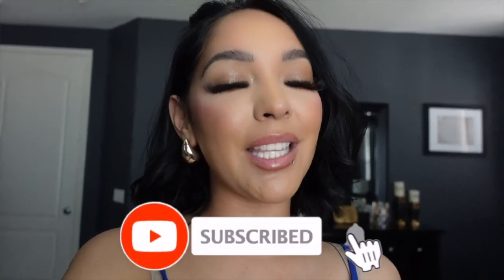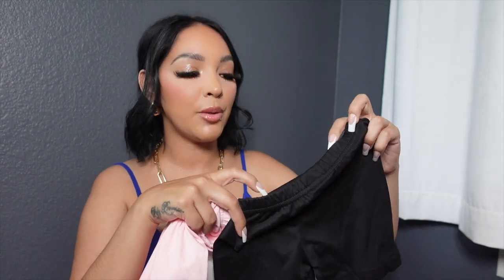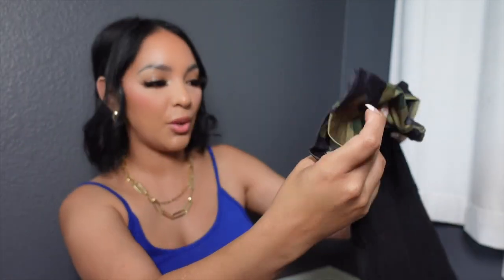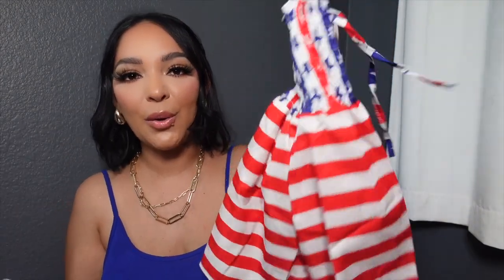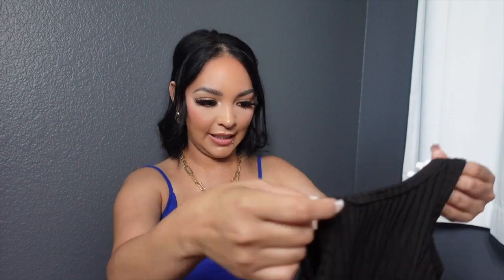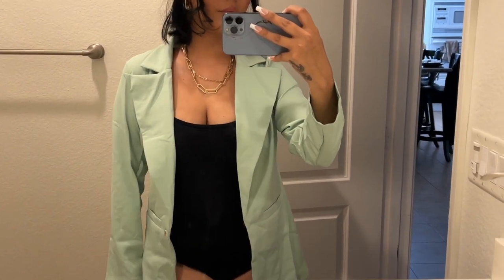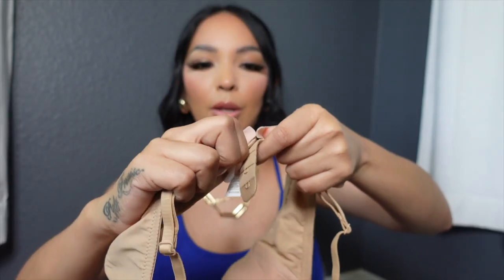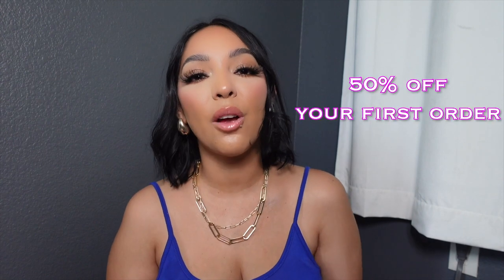CRAZY CHEAP & CUTE: Temu Haul 2023 Clothing | NOT SPONSORED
Here, you'll find all the latest fashion finds without breaking the bank. From Walmart hauls to shoe shares from different stores, and even Temu hauls, there's something for every fashionista here.

 Have you ever visited TEMU, the amazing online marketplace full of fashion, beauty and more? I found some great clothing items at unbeatable prices. Check out my TEMU haul to see what I got - all without breaking the bank. You won't want to miss this - happy shopping!

Girl Toddler Clothes 👧🏻
3-pack Shorts ✨

Baby Boy 👦🏻
I Love Papas Set ✨

Womens Fashion👗
Bodysuit ✨

Beauty 💄
Shimmer powder✨